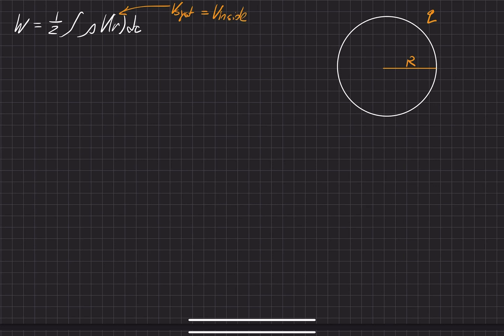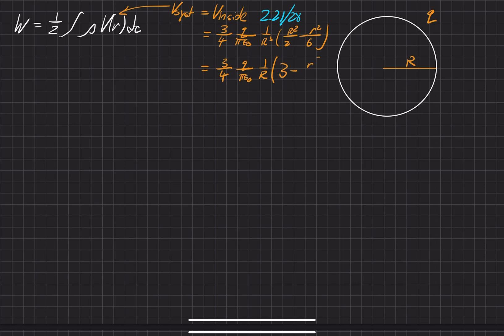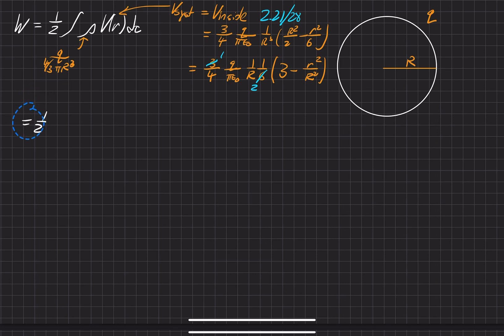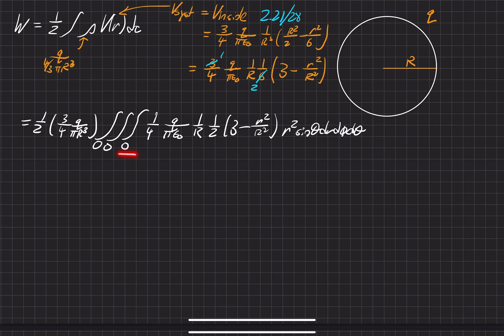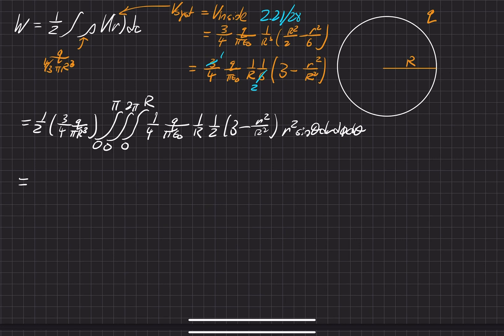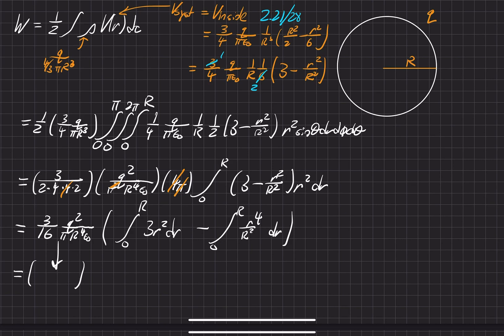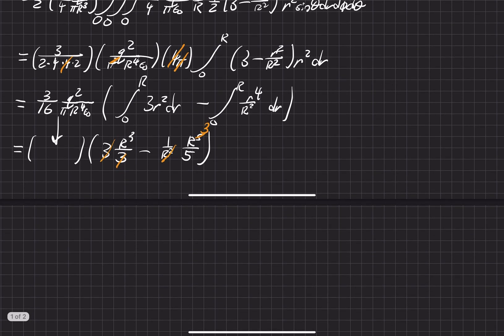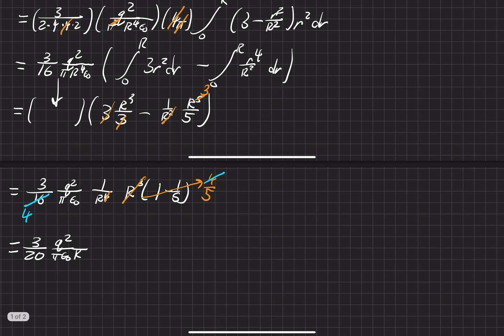Griffiths Electrodynamics | Problem 2.34 (Part a)